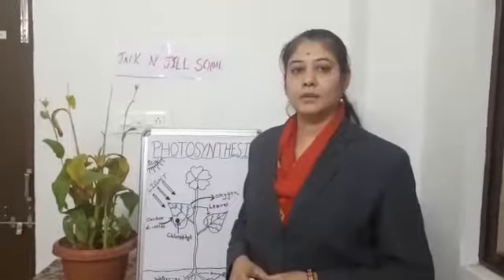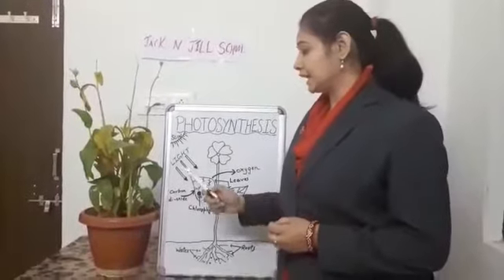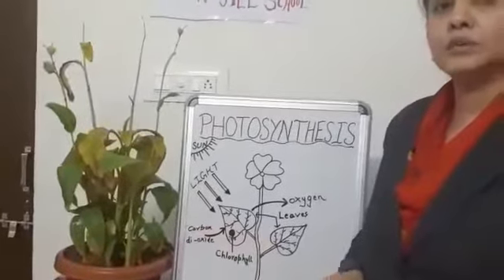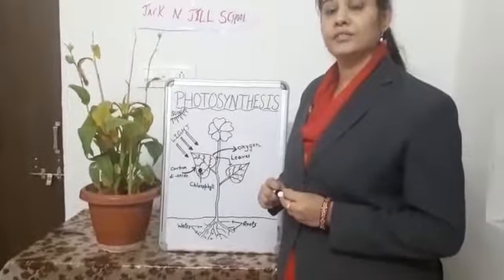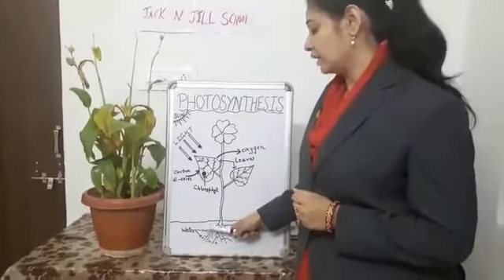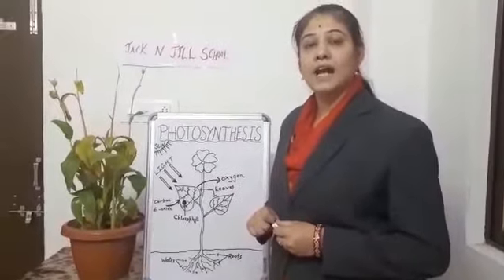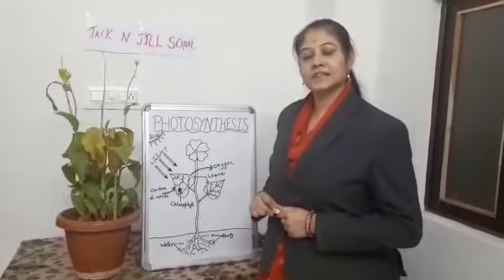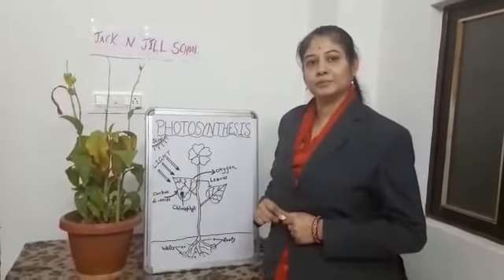TOPIC:- "PROCESS OF PHOTOSYNTHESIS" BY ABHILASHA BHATI FROM JACK N JILL SECONDARY SCHOOL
"EVERYONE CAN ACCESS EDUCATION, NO MATTER WHATEVER IS THE LOCATION"

In the present scenario where the whole world is suffering from epidemic disease like Corona virus, JACK N JILL SECONDARY SCHOOL stands with the nation and we remain steadfast in providing quality education when it comes to building the future of our students. No matter how the situation is or how adverse it may be.

So in this situation our staff member Mrs. Abhilasha Bhati has shared the teaching lesson about Photosynthesis. Through this video Students can understand the process of Photosynthesis. Photosynthesis is a process used by plants and other organisms to convert light energy into chemical energy that can later be released to fuel the organisms' activities.

 विषय है: - प्रकाश संश्लेषण की प्रक्रिया

"हर कोई शिक्षा का उपयोग कर सकता है चाहे वह किसी भी स्थान पर हो"

वर्तमान परिदृश्य में, जहां पूरी दुनिया कोरोना वायरस जैसी महामारी की बीमारी से पीड़ित है, वहीं जैक एन जिल सेकंडरी स्कूल राष्ट्र के साथ खड़ा है और जब हम अपने विद्यार्थियों के भविष्य बनाने की बात करते हैं तो हम गुणवत्तापूर्ण शिक्षा प्रदान करने में स्थिर रहते हैं।
चाहे फिर स्थिति कैसी भी हो या कितनी भी प्रतिकूल क्यों न हो।

तो इस स्थिति में हमारी स्टाफ सदस्य श्रीमती अभिलाषा भाटी ने प्रकाश संश्लेषण पर शिक्षण वीडियो साझा किया है।  इस वीडियो के माध्यम से विद्यार्थी प्रकाश संश्लेषण को इस रूप में समझ सकते है:- प्रकाश संश्लेषण एक प्रक्रिया है जिसका उपयोग पौधों और अन्य जीवों द्वारा प्रकाश ऊर्जा को रासायनिक ऊर्जा में परिवर्तित करने के लिए किया जाता है जिसे बाद में जीवों की गतिविधियों को ईंधन देने के लिए जारी किया जा सकता है।
इसलिए प्रिय अभिभावक अपने करियर की बेहतरी के लिए कृपया इस वीडियो को अपने बच्चे के साथ साझा करें।

धन्यवाद